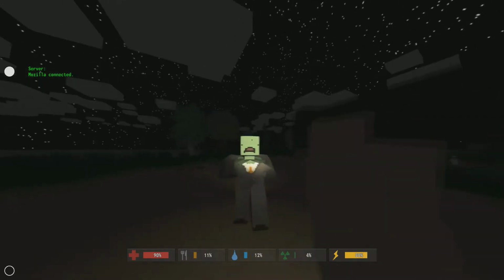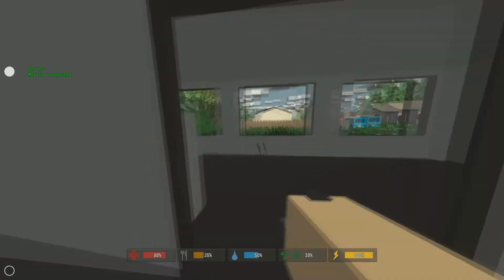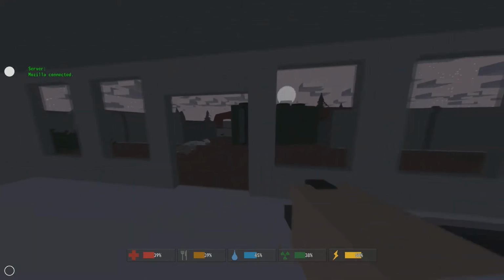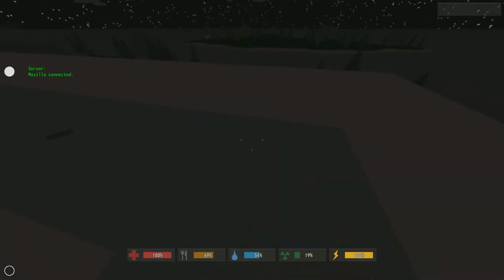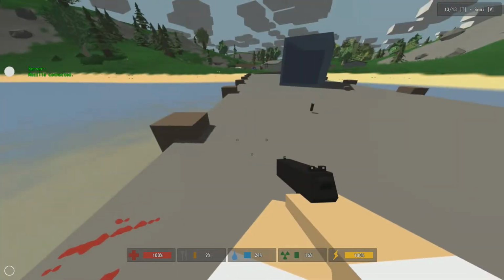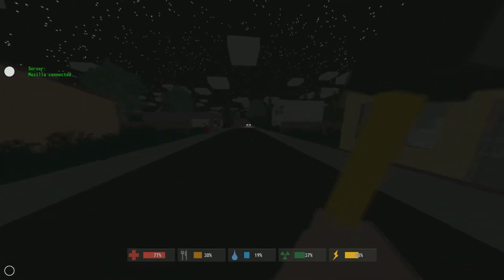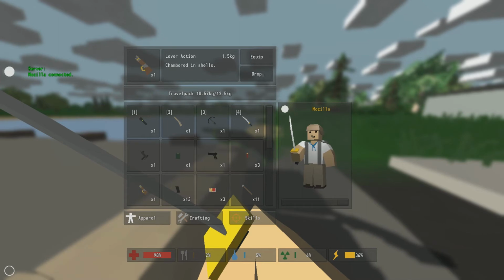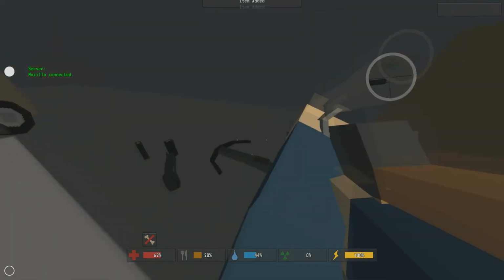My brother plays Unturned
He is now at college.

Played on a GTX 650